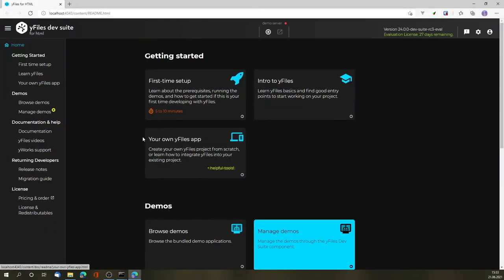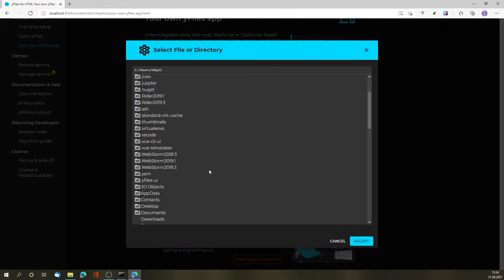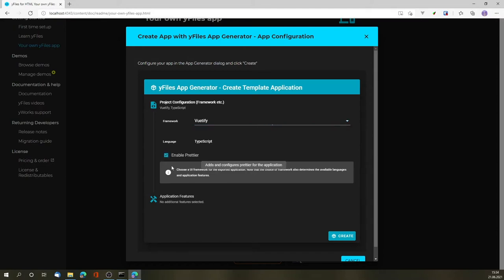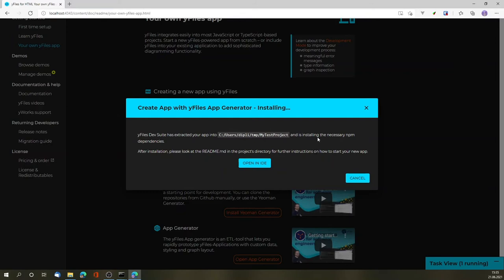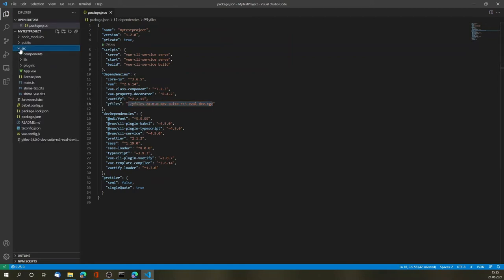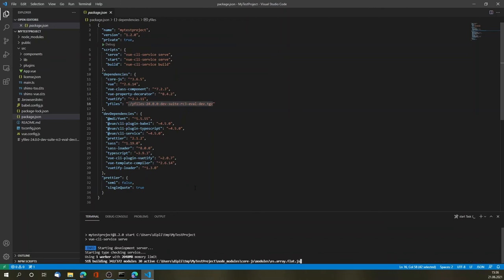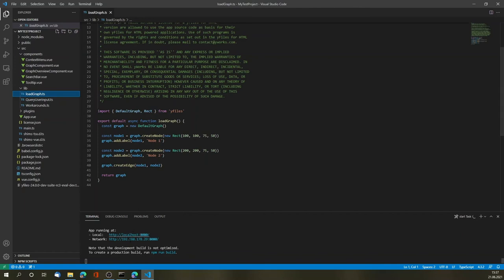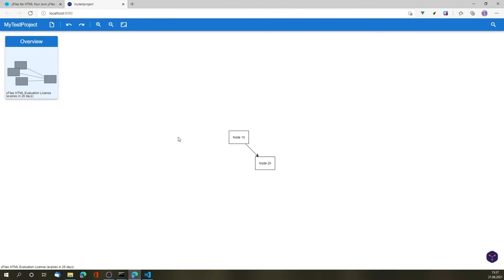Scaffolding an app with the Dev Suite project wizard - yFiles for HTML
For this video, there is a more recent version available. You can find the newer one at the following

In this video, we show you how to scaffold your own app (and add useful application features) with just a few clicks using the project wizard in the Dev Suite for yFiles for HTML.

Evaluate the yFiles diagramming library.